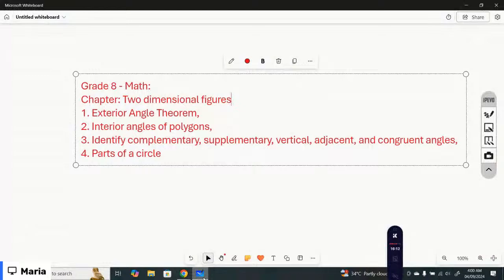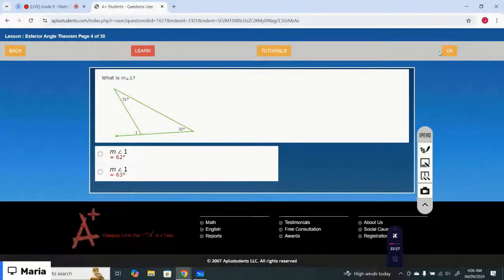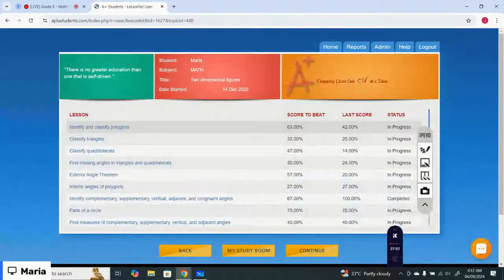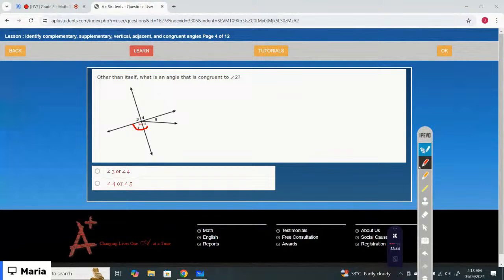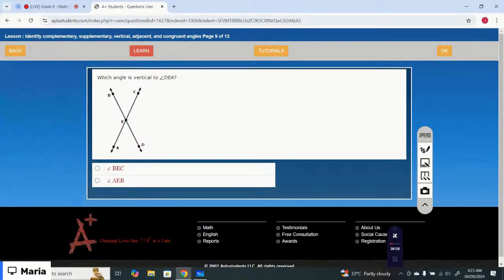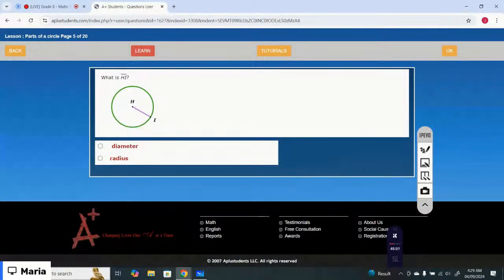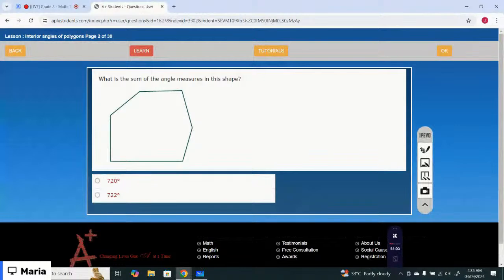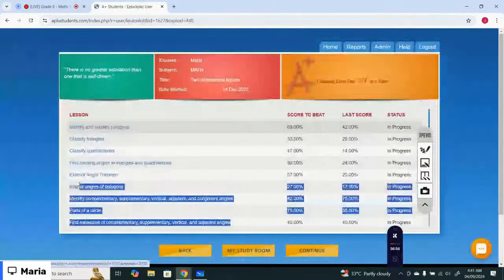Grade 8 - Math: Two dimensional figures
3rd Sept 2024